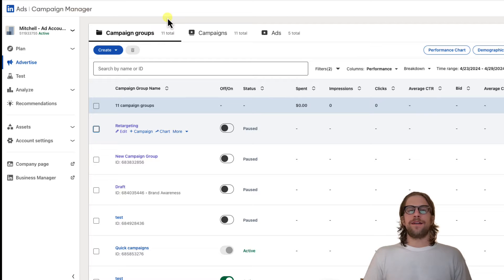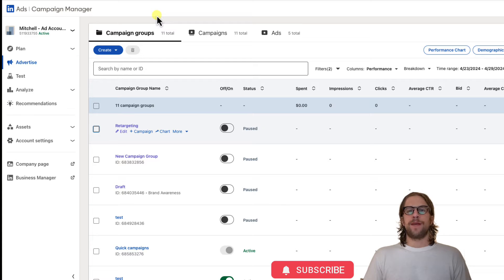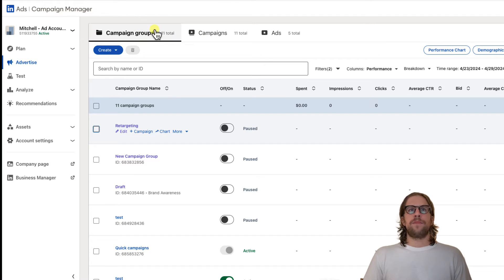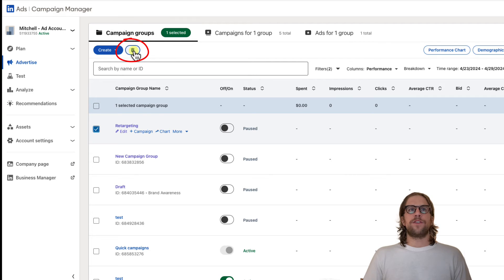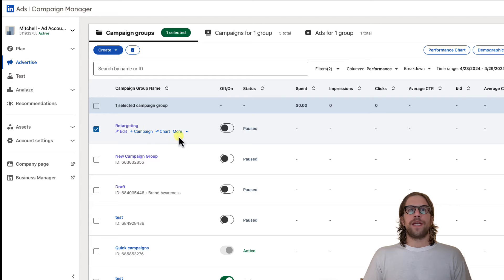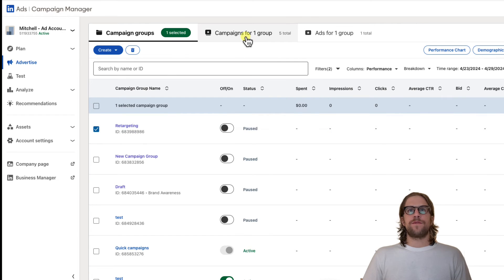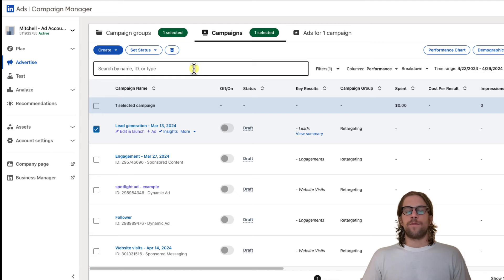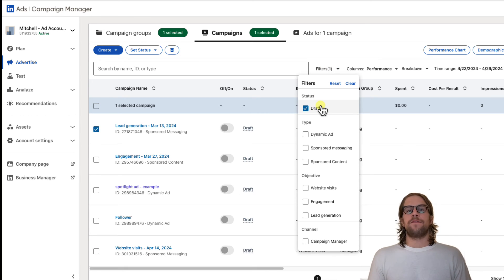How to delete a LinkedIn Ads Campaign Group, Campaign, or Ad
Learn how to delete a LinkedIn ads campaign group, campaign, or ad in campaign manager with just a few clicks. If you had any performance data, you can still view that by filtering on deleted items.

00:00 Introduction
00:16 How to delete a LinkedIn Ads campaign group, campaign, or ad
00:51 How to see data from deleted items
01:07 Conclusion